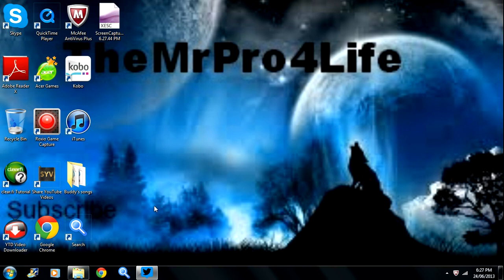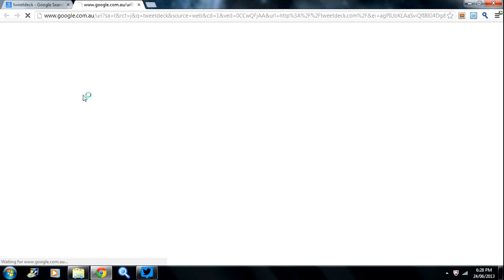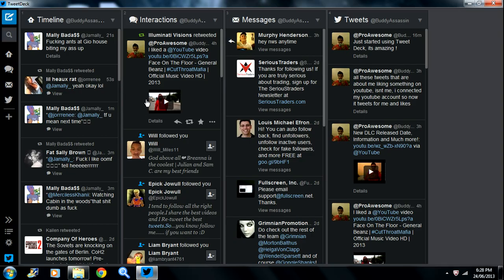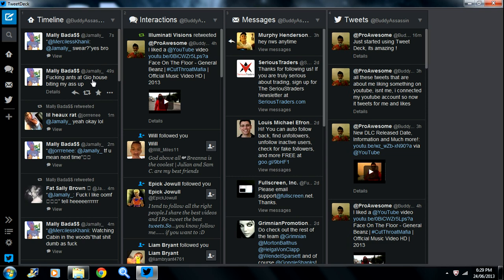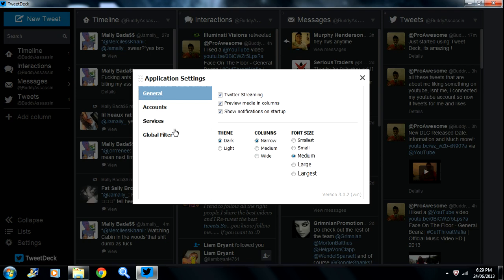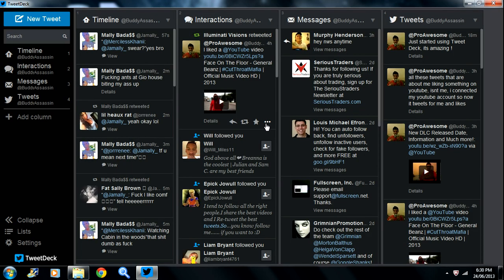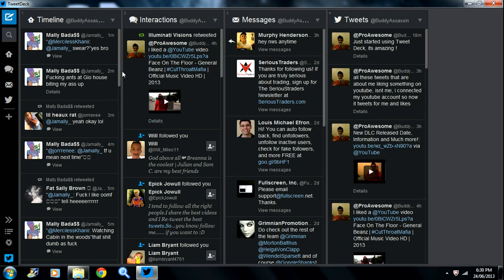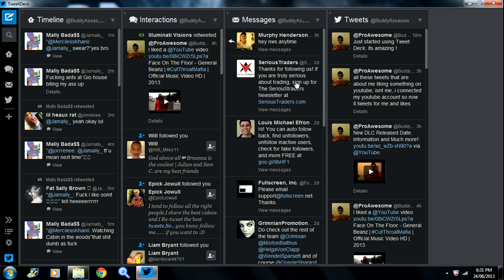Downloading and using TweetDeck